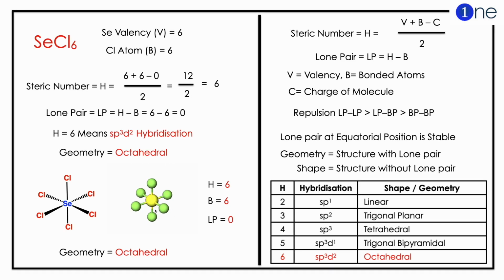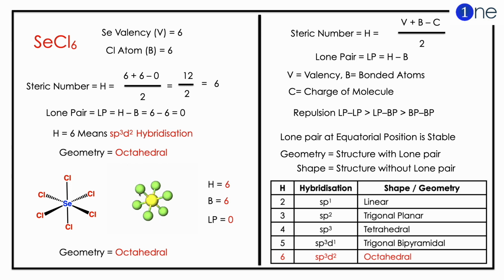SeCl6 | Selenium Hexachloride | Shape | Hybridisation | VSEPR | Problem | Question | Solved Solution